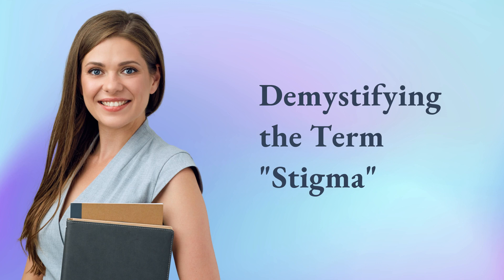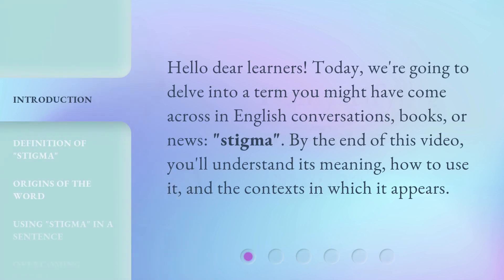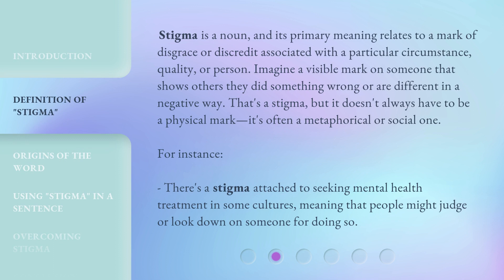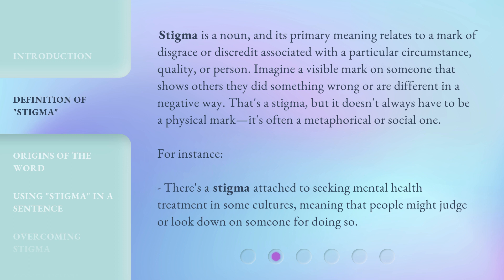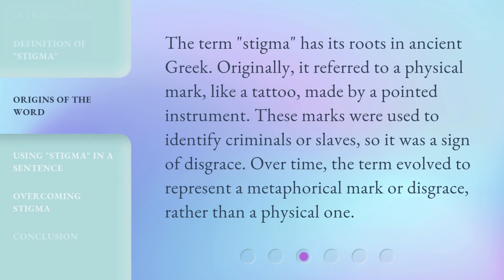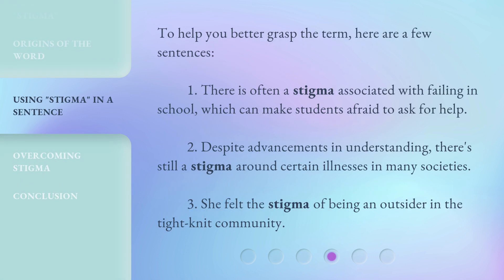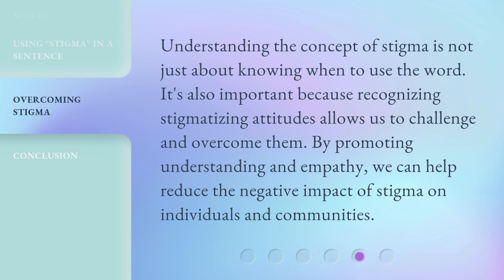Demystifying the Term "Stigma"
Demystifying the Term 'Stigma' • Learn the meaning, origins, and usage of the term 'stigma' in this concise and informative video. Understand how stigma is associated with disgrace and discredit, and explore its impact on mental health, education, and social dynamics. Discover ways to overcome stigma and promote inclusivity in our communities.

00:00 • Introduction - Demystifying the Term "Stigma"
00:26 • Definition of "Stigma"
01:05 • Origins of the Word
01:32 • Using "Stigma" in a Sentence
02:00 • Overcoming Stigma